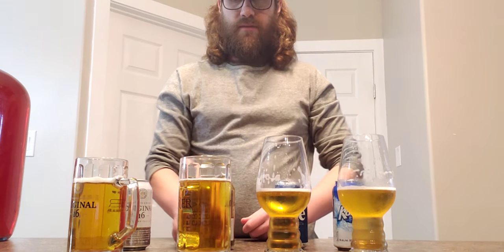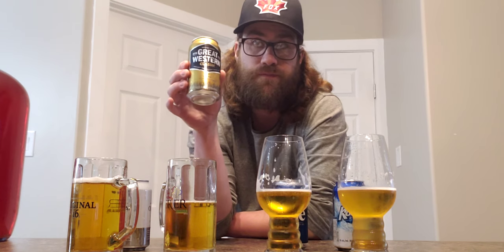original 16 pale ale vs great western classic vs labatt blue vs kokanee